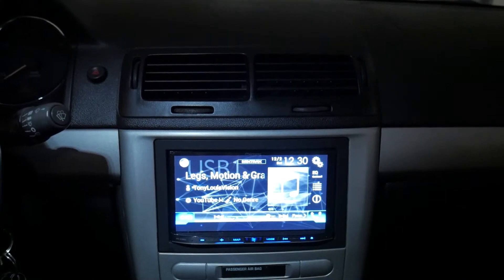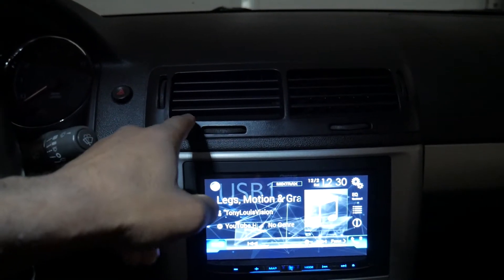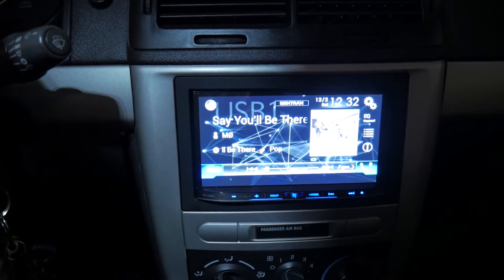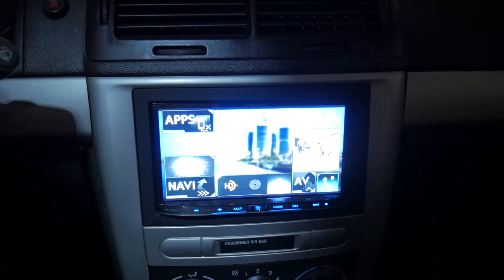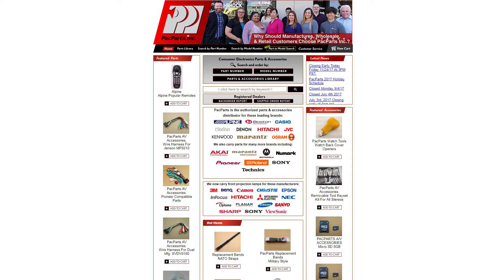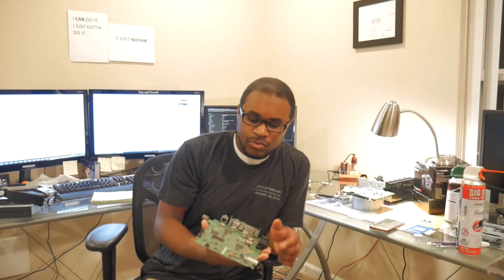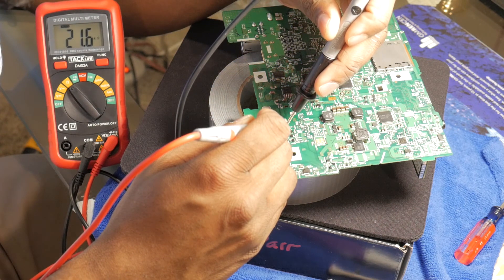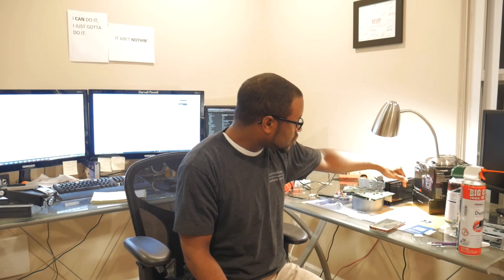Repairing the Pioneer AVIC 8100NEX - Part 1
In this video I explain how I obtained the service manual and repaired damage to the main PCB.

I will upload a second video explaining the other repairs made to the buttons below the screen.